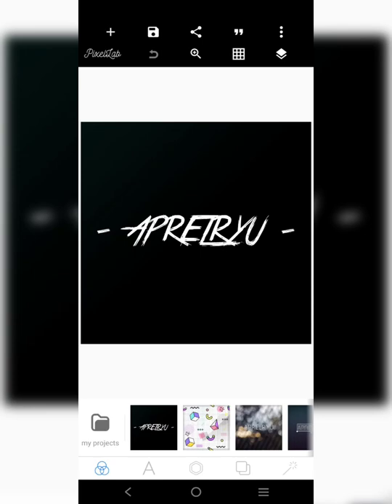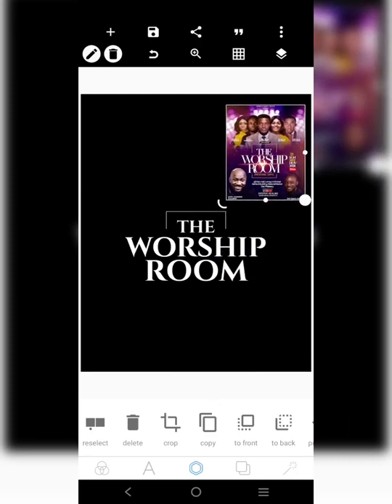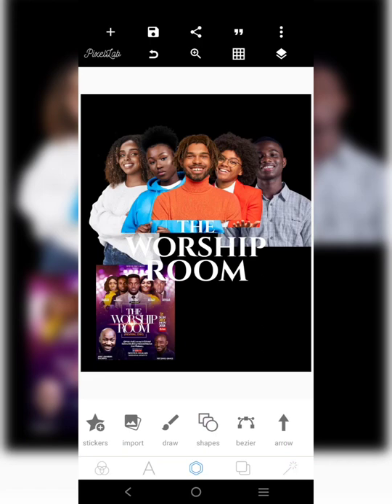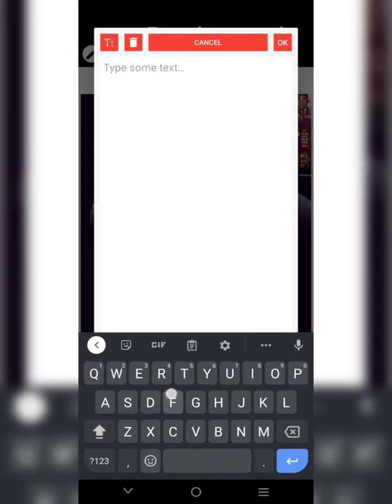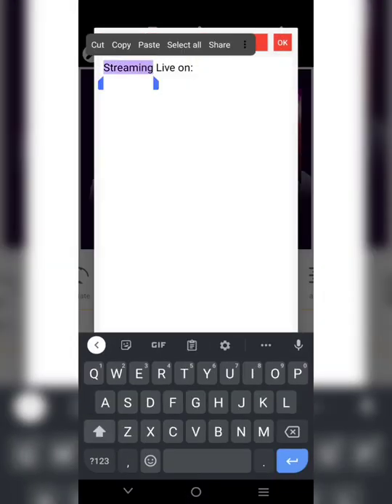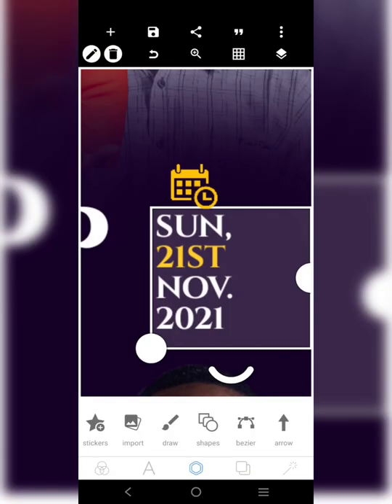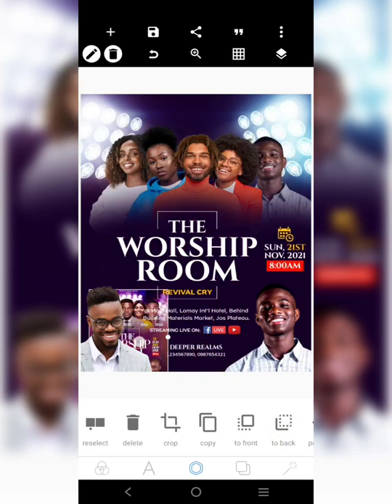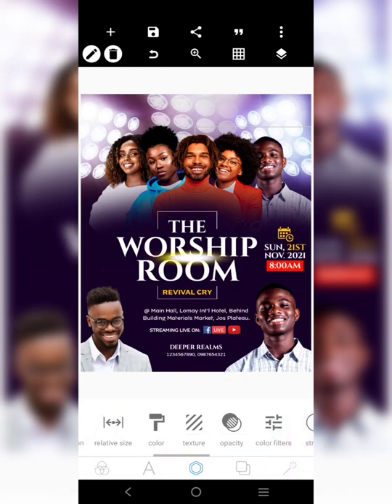Church Event Flyer Design in Pixellab || Pixellab Tutorials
In this video, you'll learn how to create a church event, church Flyer Design Using your Smartphone.

Creating a church Flyer Design is not so difficult if you understand the principles of graphic design.

The app that was used in the video is called Pixellab. You can download it from Playstore with this link;

REGISTRATION FOR MY GRAPHIC DESIGN COURSE IS ONGOING